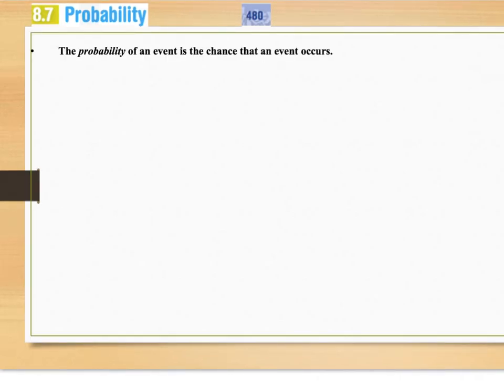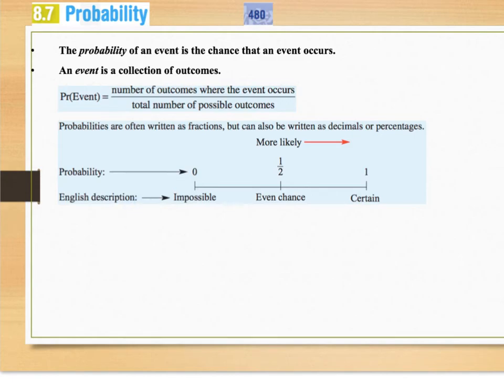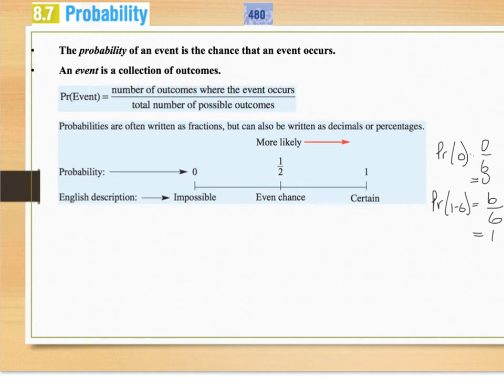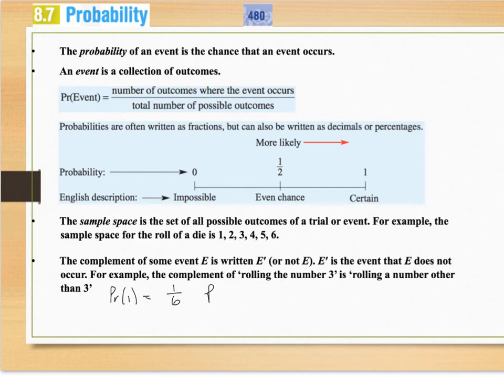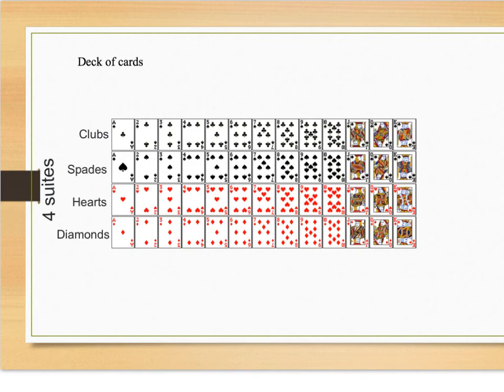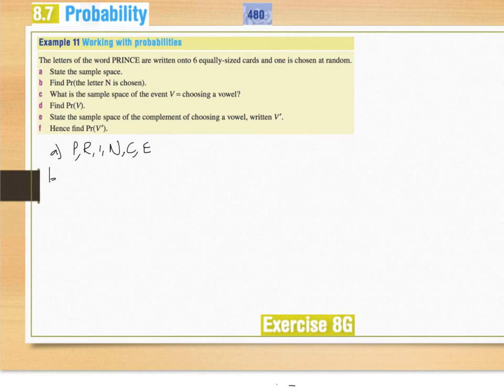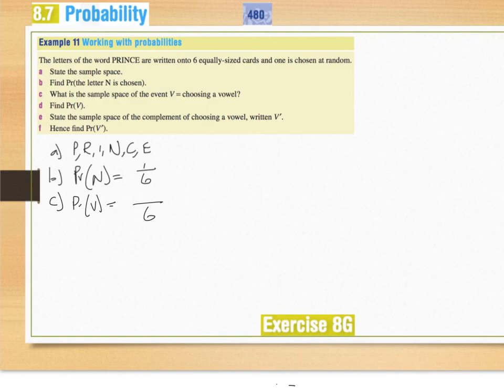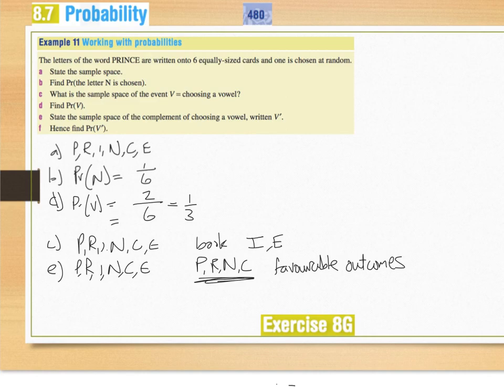8_8_7 Probability